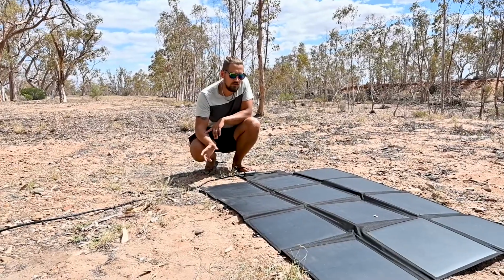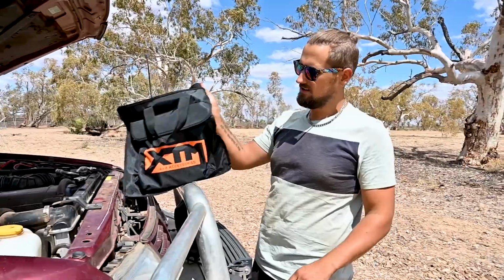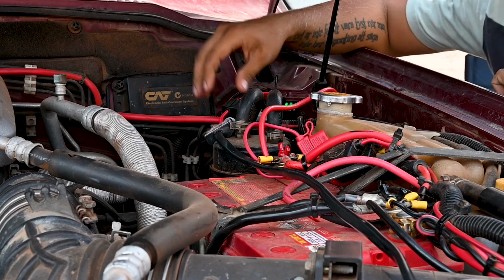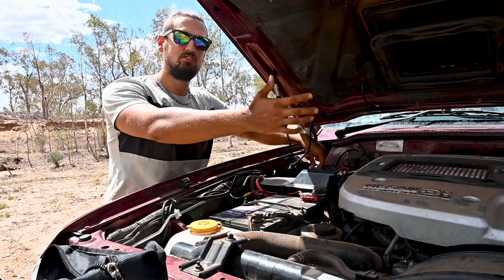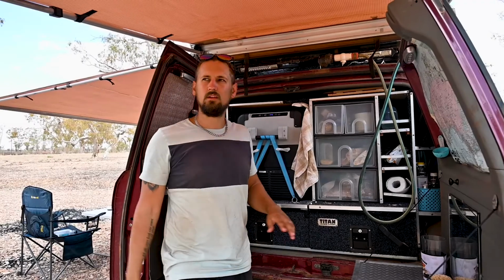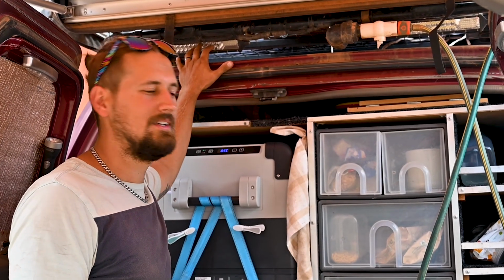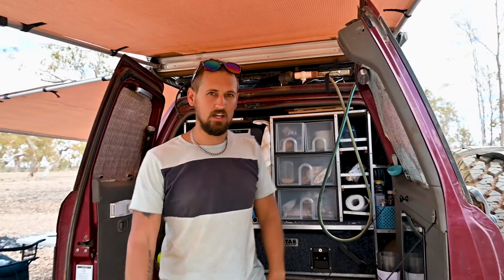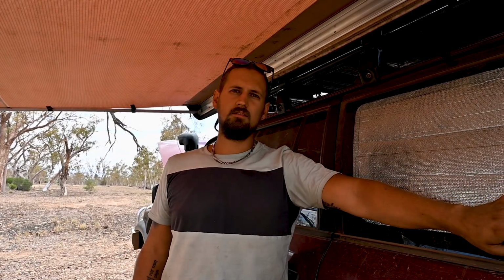How we can live off grid thanks to XTM 200W solar blanket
I denna video går vi igenom lite mer i detalj hur vi får in ström tack vare solceller. För många andra är detta helt nytt hur det fungerar men för oss är det en vardag